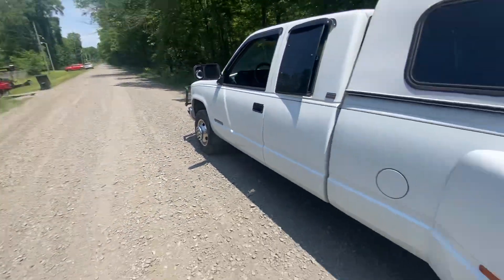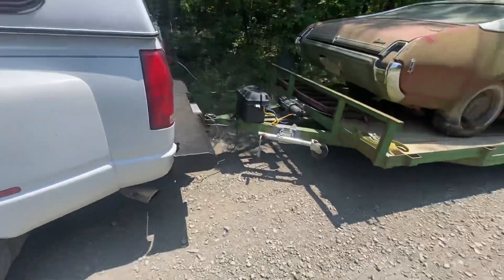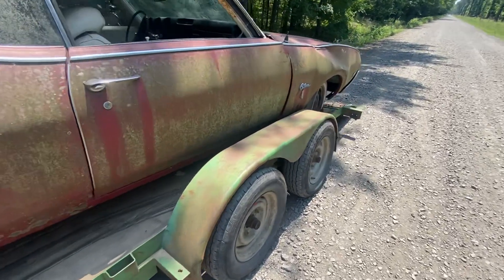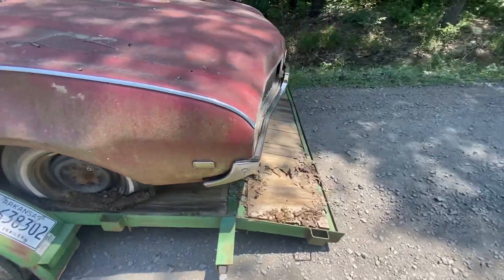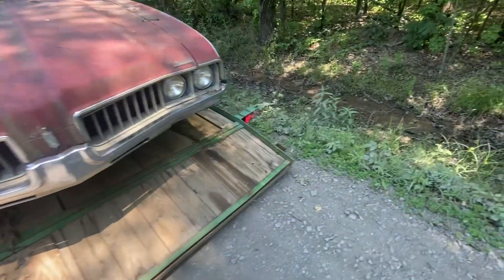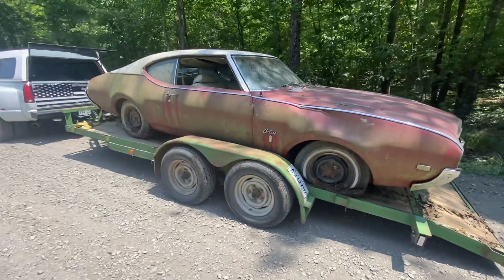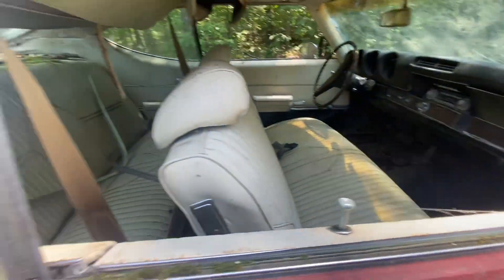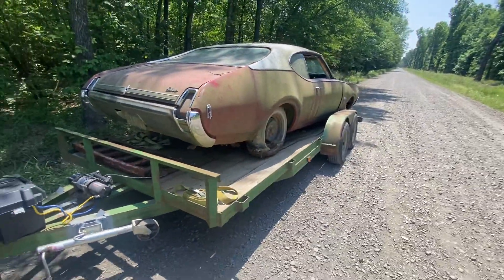1969 Oldsmobile Cutlass yard find loaded finally. May 10, 2023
1969 Oldsmobile Cutlass yard find